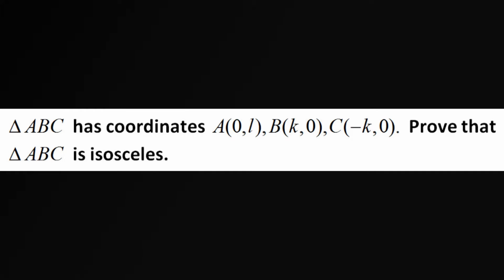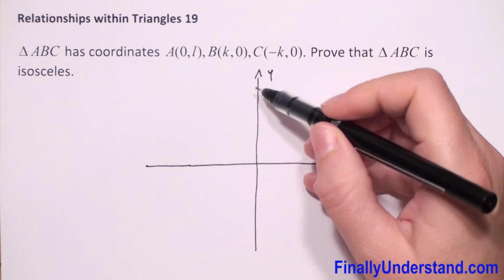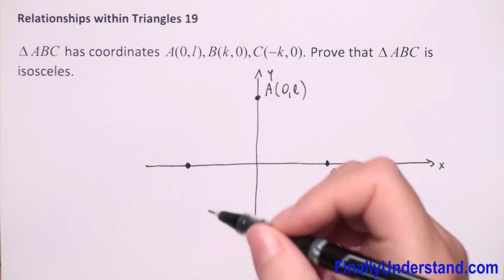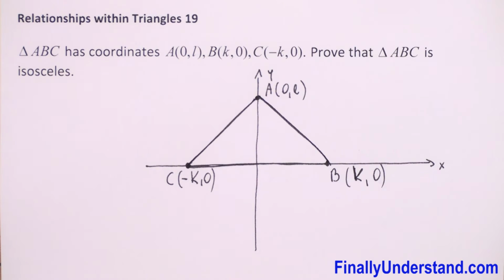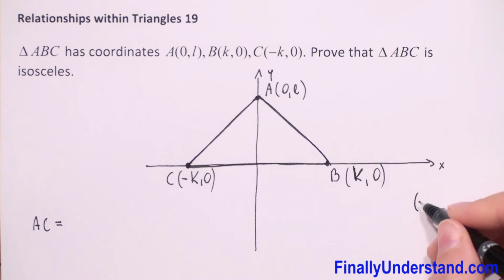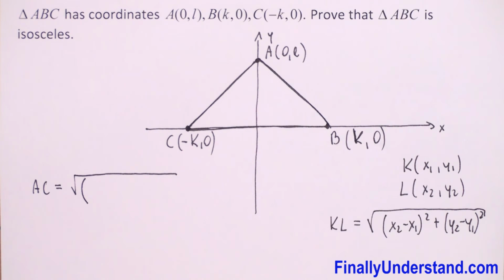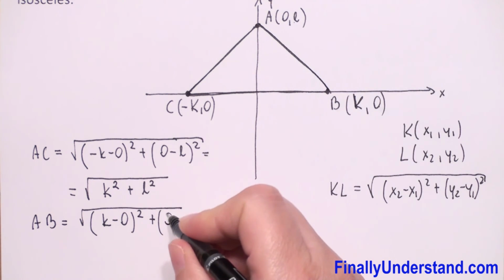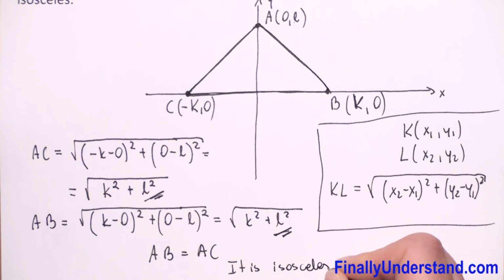Prove a Triangle Is Isosceles Using Coordinates | Distance Formula Geometry Example 019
In this coordinate-geometry lesson, we use the coordinates of a triangle’s vertices to prove that the triangle is isosceles. By applying the Distance Formula, we calculate the lengths of the sides and show that two sides are congruent. The video walks through the solution step-by-step to help students understand how to justify an isosceles triangle in the coordinate plane.

This lesson is helpful for students learning how to:
Use the Distance Formula in geometry
Prove a triangle is isosceles using coordinates
Compare side lengths in the coordinate plane
Strengthen problem-solving and proof skills

Follow along to master isosceles triangle proofs in coordinate geometry.

God bless!